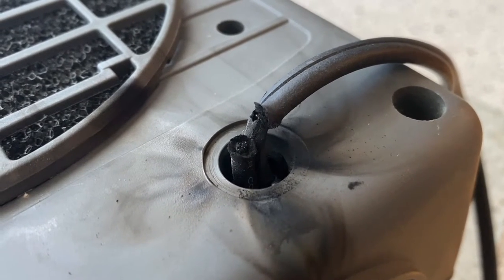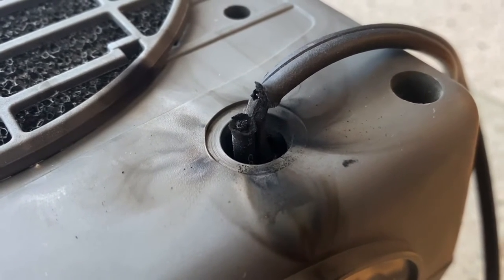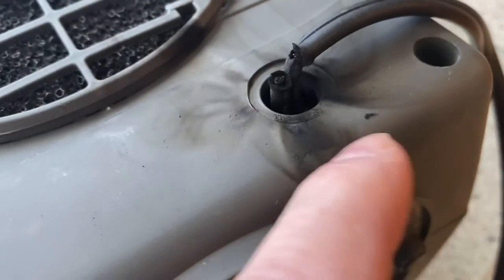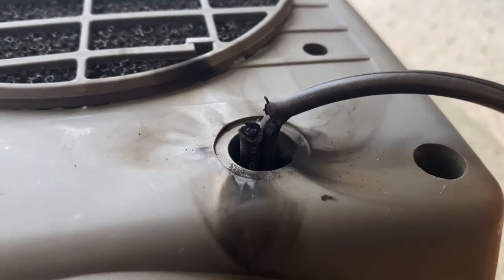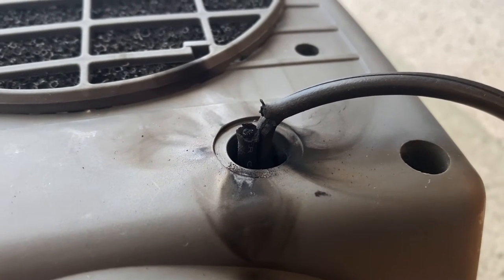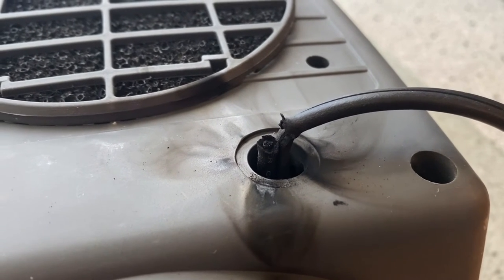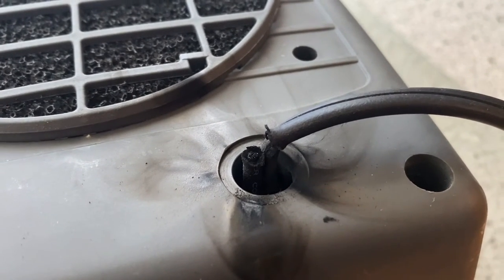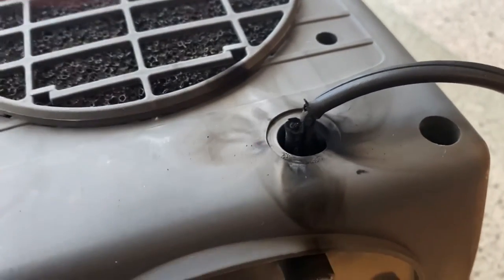Electric heater almost burned down our house.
This is the second time we’ve had wire coating related product electrical failures.

Thank you California (prop 65) for mandating the worlds shittiest soy based wire coatings.
My power cords are lead free now.

(I try to only buy things WITH the warning on it.)

Who gives a shit, unlike most people in California, I don’t  eat, or even lick electrical wires…..

This was the last one:

Power outage, and we almost had an electrical fire. (Bad power strip)